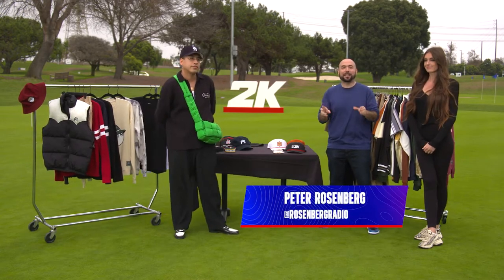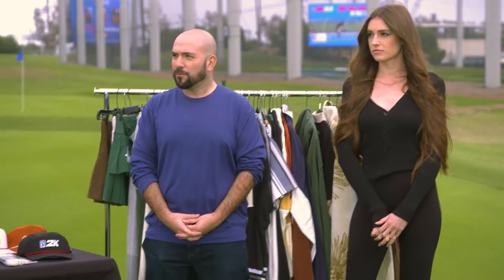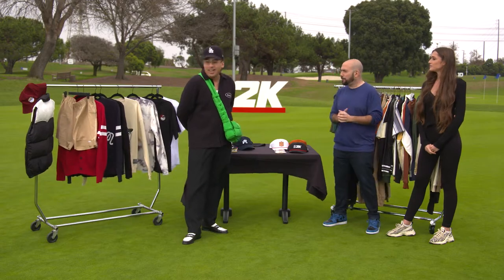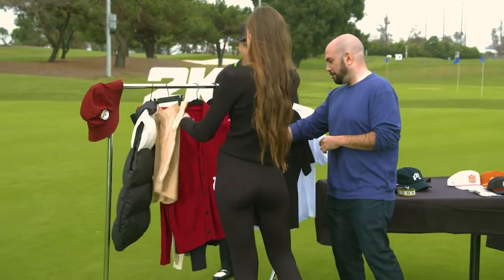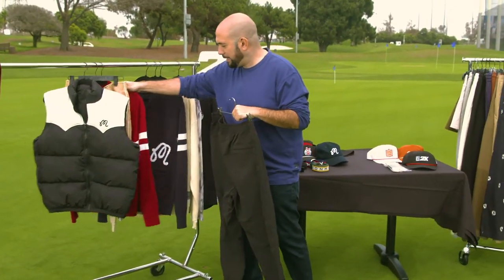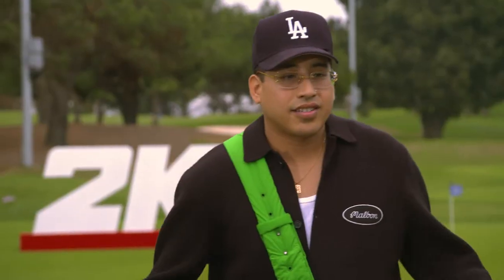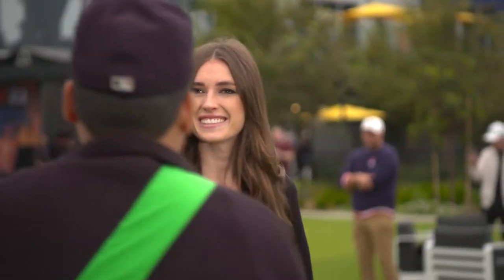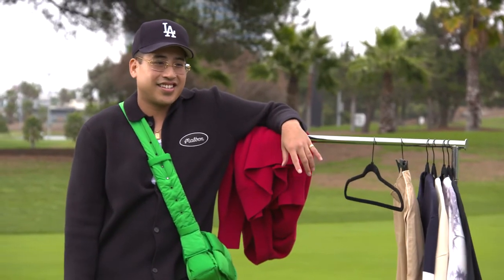PGA2K23 x Malbon Golf - Best Dressed Challenge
Our very own Kevin Dinh helped judge the Best Dressed Challenge Segment for PGA2k23 featuring Peter Rosenberg Hayden Sylte and held at Topgolf LA.